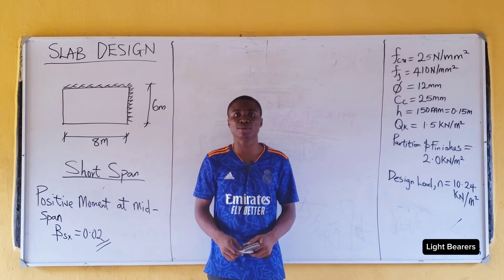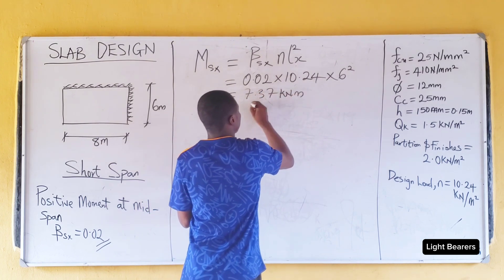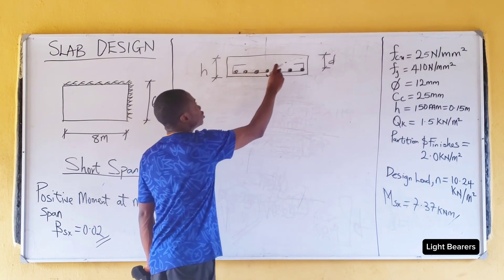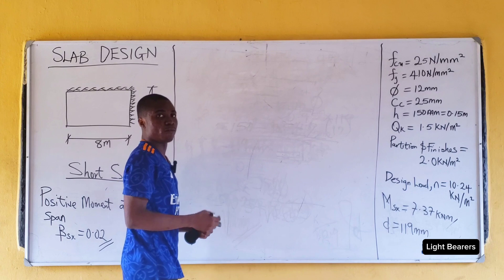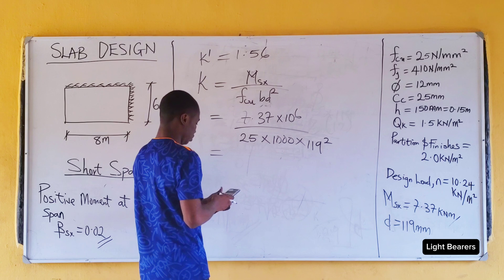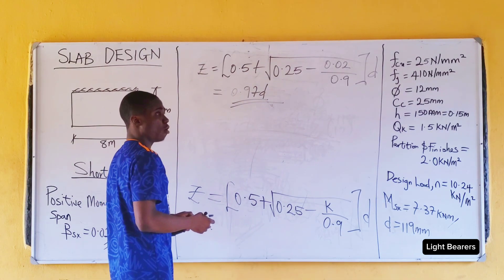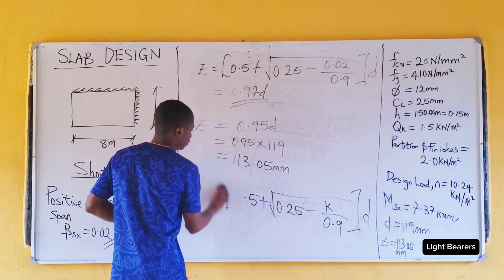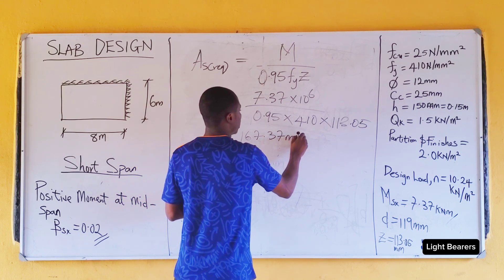How to Design Reinforced Concrete Slabs (Part 3)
Design of Slabs.  This is  the best procedure  to be followed in the design of reinforced  concrete slabs.In this class you will learn how to find the  Area of steel required, Ultimate Design Moment, Spacing of bars etc.

This particular example will show you
step-by -step how to easily design a slab.